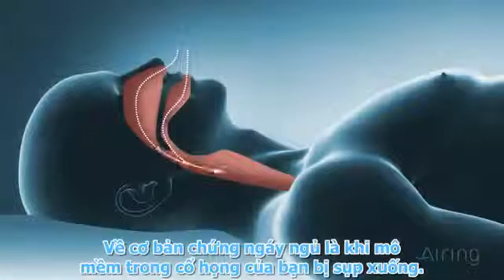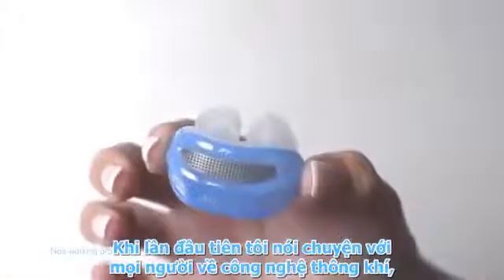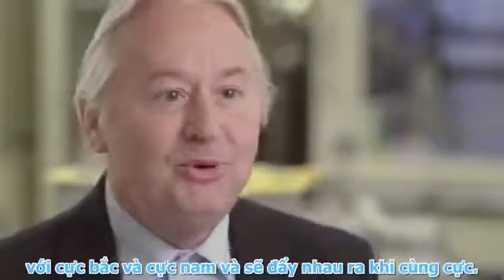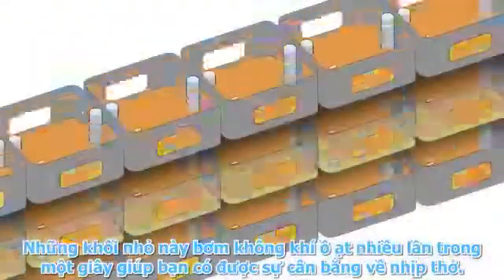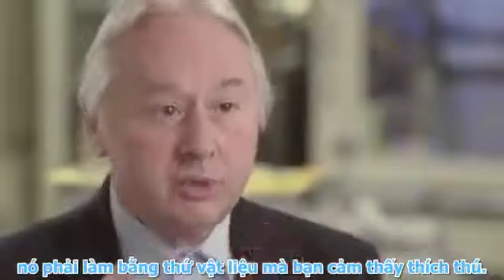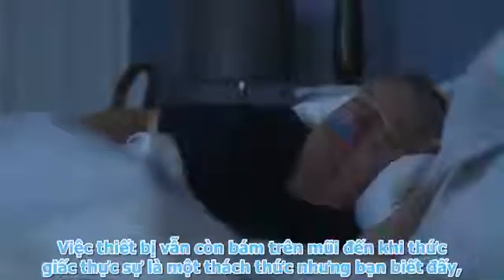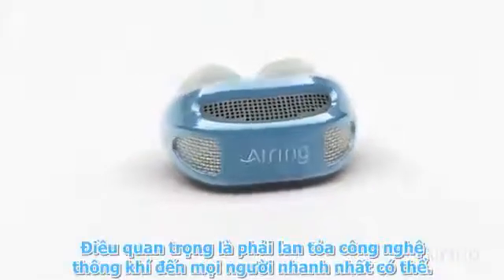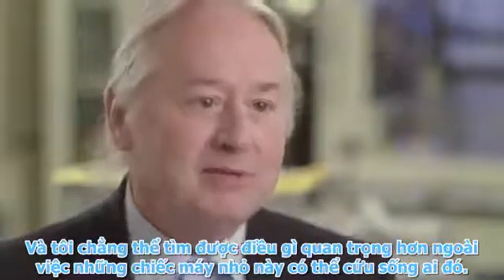Stefan Marsh - Thiết bị chống ngáy ngủ - Nguonhangsi.vn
KHÔNG CẦN dùng thuốc uống phức tạp, can thiệp phẫu thuật,... vẫn dễ dàng trị dứt điểm ngáy ngủ, dụng cụ như một thiết bị lọc không khí giúp bạn tận hưởng một giấc ngủ ngon, trọn vẹn.

Nguyên nhân của tiếng ngáy là sự khó lưu thông không khí ở trong mũi và vòm họng do bị hẹp hoặc bị chèn ép quá lớn. Chính điều này đã tạo nên những âm thanh khó chịu phát ra từ dây thanh âm trong vòm họng.